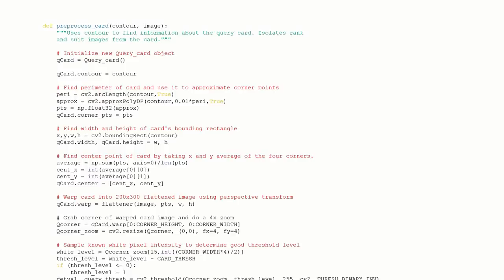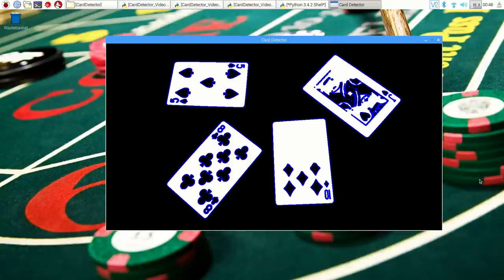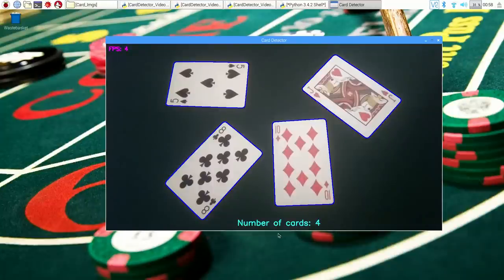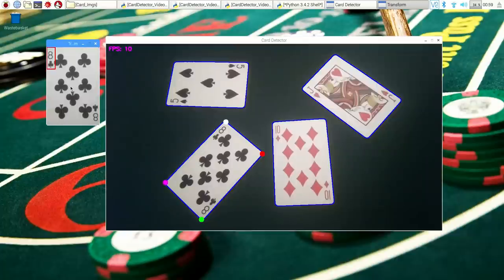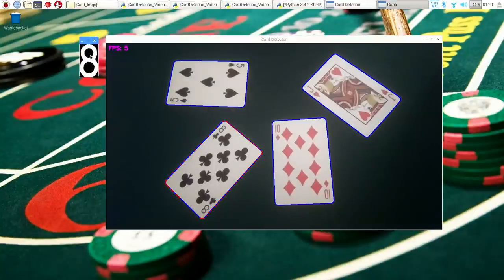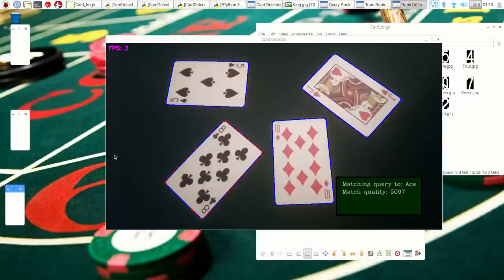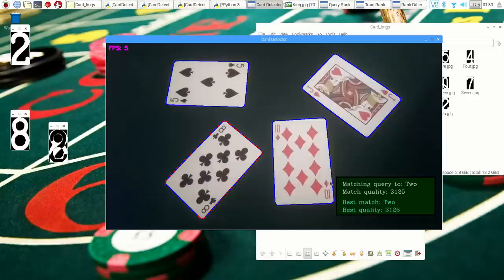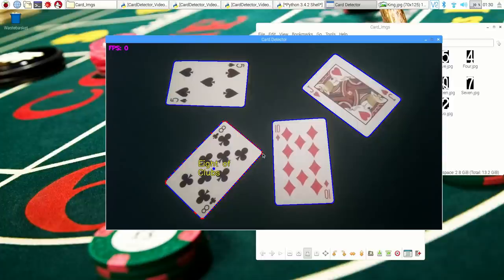Playing Card Detection Using OpenCV-Python on the Raspberry Pi 3 + PiCamera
I made a playing card detector program that uses OpenCV-Python to detect and identify playing cards in a video feed. It runs on the Raspberry Pi 3 with an attached PiCamera. This video explains the image processing algorithm I use to detect and identify the cards.

I'm looking for part-time consulting or short-term contracting work in the area of computer vision! If you'd like my help implementing image processing algorithms, please get in touch with me using the email listed on my channel's About